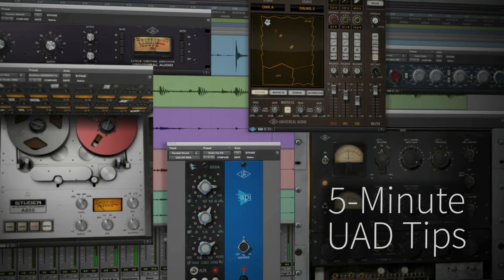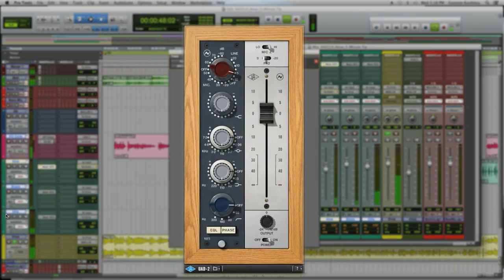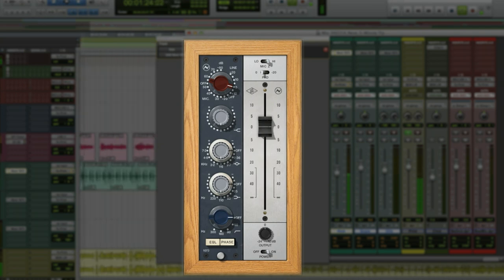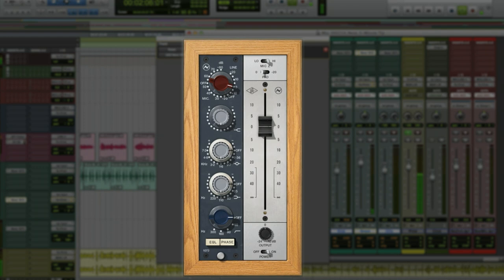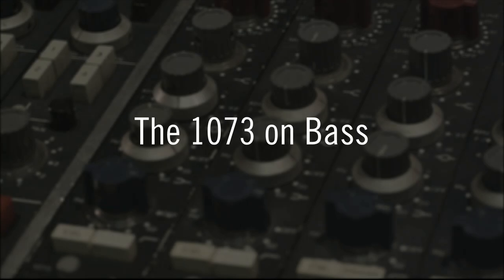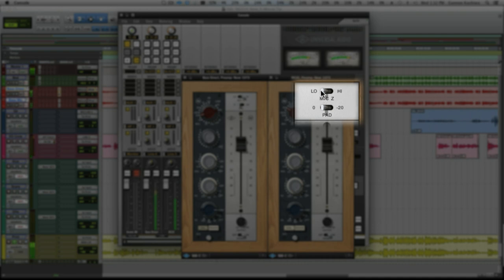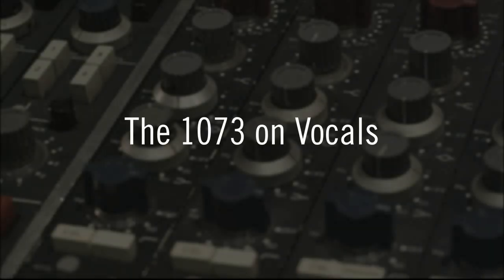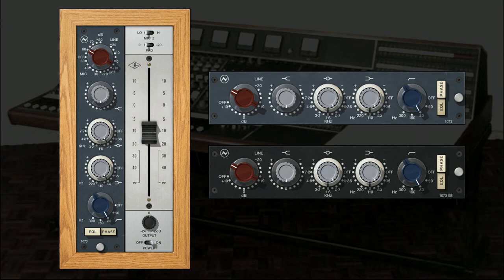5-Minute UAD Tips: Neve 1073 Preamp & EQ Collection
In this video, learn how to get the classic Neve sound through the UAD Neve 1073 Preamp & EQ Plug-In Collection on your UA Audio Interface or UAD-2 hardware.

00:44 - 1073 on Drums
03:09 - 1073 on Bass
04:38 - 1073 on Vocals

“The new Neve 1073 Preamp & EQ Collection sounds amazing. Super warm, and just like the real thing.”  - Trevor Lawrence Jr. (Eminem, Herbie Hancock, Dr. Dre)

The Neve 1073 Channel Amplifier is the most revered preamp and EQ circuit ever designed. Introduced in 1970, this hallowed class-A, transistor mic/line amp with EQ, epitomizes the beautiful "Neve sound," with unparalleled clarity and bite. The new Neve 1073 Preamp & EQ Collection can be used within your DAW for mixing, or as a mic preamp with UA Audio Interfaces in Unison mode for tracking.

By the end of this video, you will learn how to add the classic Neve character and dimension to drums, bass and vocals. While mixing these instruments, you’ll begin to understand the workflow of the channel strip as well as its key features.

Starting with the 1073’s famous “red knob,” which changes both line gain and mic levels, you’ll learn how to operate the classic Neve preamp & EQ controls to dial in the perfect amount of warmth, color and tasteful distortion on drums. Gannon demonstrates this on the kick, snare, and overheads of his mix, showing you how they sound with and without the Neve 1073.

Next, learn how to shape the tone of a bass using a combination of EQ and tweaking the preamp impedance.

And of course, the Neve 1073 is famous for making vocals sound realer than real – learn how to craft a too-good-to-be-true vocal sound by dialing up the gain, and adjusting the EQ for a silky smooth vocal that sits perfectly in the mix.

“The Neve 1073 plug-in adds another dimension to the sound. The harmonics are fantastic and the output fader lets you drive the line amp harder and reduce output level… just like I do on the console.” - Ryan Hewitt (The Avett Brothers, Red Hot Chili Peppers)

To learn more music production and recording studio tips, be sure to visit the UA Studio Basics Blog

♫ Song Info ♫
"ARP 273"
By 7 Come 11 ft. Nik West

About Universal Audio Inc.
Founded in 1958 by recording pioneer Bill Putnam Sr., and refounded in 1999 by Bill Putnam Jr., Universal Audio is best known for its classic, hand-built analog hardware and advanced UAD Digital Signal Processing technology for recording, mixing, and mastering audio. Headquartered in Scotts Valley, California, UA is focused on merging the best of vintage analog and modern digital technology, following its rich recording heritage and motto, “Analog Ears. Digital Minds.”

Product features, specifications, pricing, and availability are subject to change without notice. The "Universal Audio" name, UA "diamond" logo, “Apollo,” “Apollo Twin,” “UAD,” “Powered Plug-Ins,” and “UAD-2 Powered Plug-Ins" are trademarks of Universal Audio Inc. *All other trademarks contained herein are the property of their respective owners.